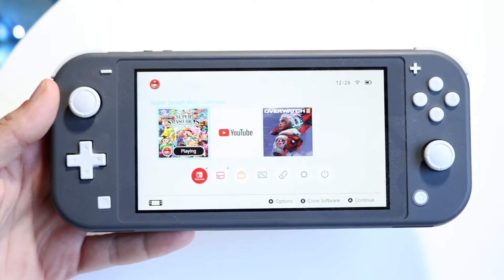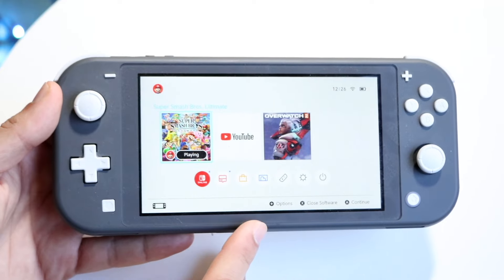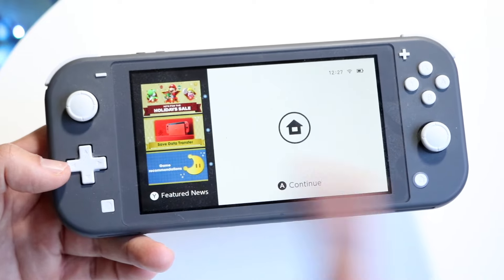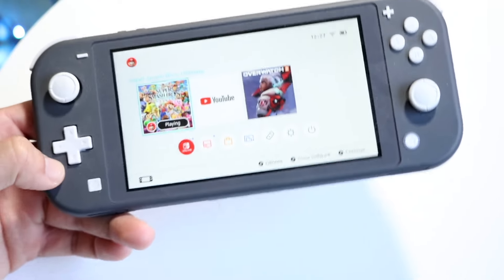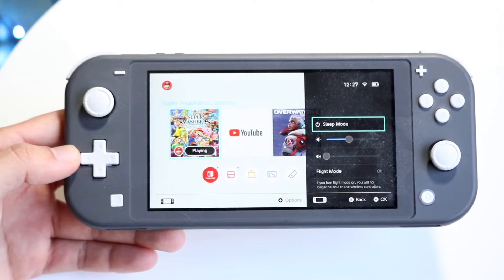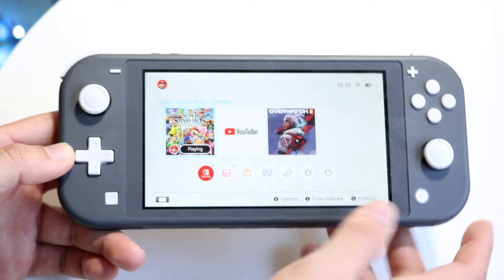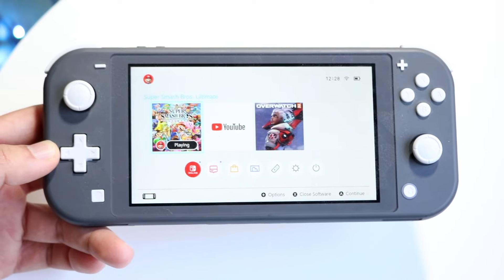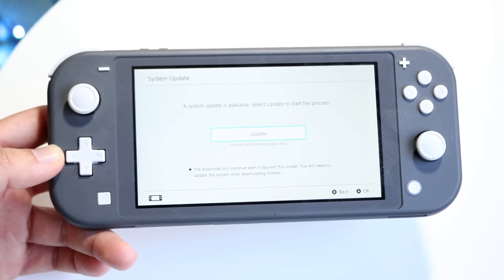How To FIX Nintendo Switch Home Button Not Working!